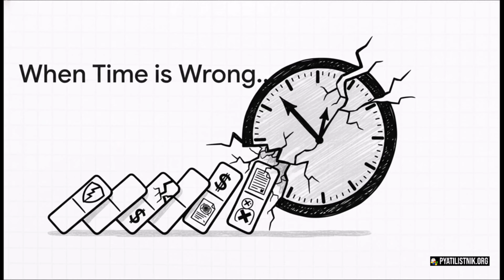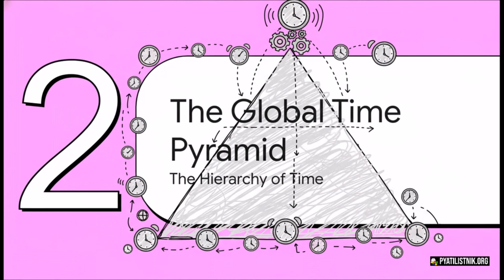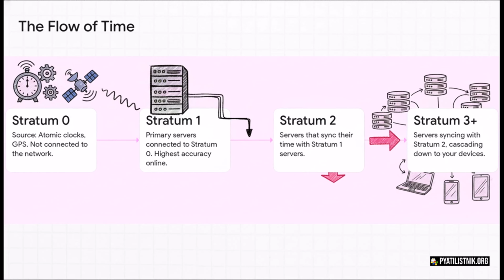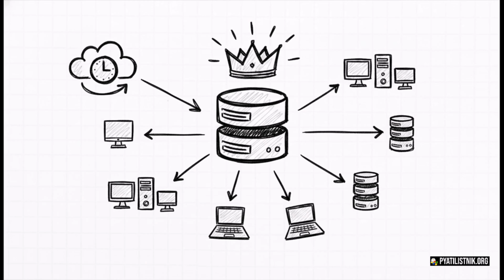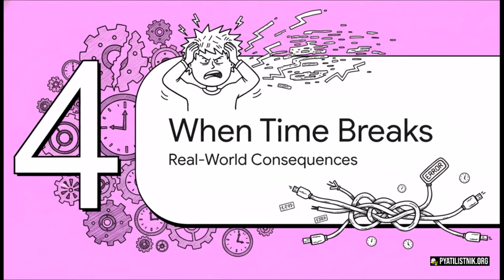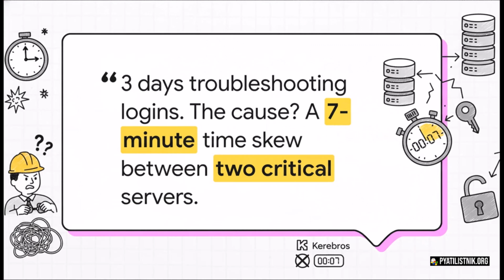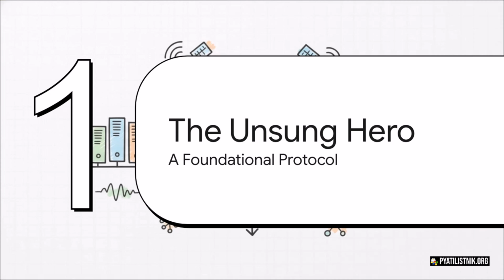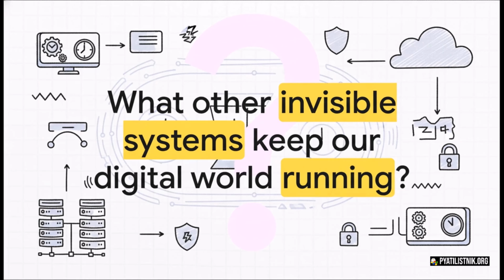NTP server operation diagram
Title: NTP Server Operation Diagram – How Network Time Protocol Really Works (Visual Breakdown)
YouTube Description:
Confused about how NTP actually synchronizes time across the internet?
This video shows the complete NTP operation with clear diagrams – from client request to server response and everything in between.
What you'll see & learn:

Client → Server: The NTP request packet
Server → Client: The famous 4 timestamps (T1, T2, T3, T4)
How offset and round-trip delay are calculated (step-by-step math with diagram)
Why those 4 timestamps are needed (visual explanation)
Stratum levels – hierarchy of NTP servers shown clearly
How clock drift is corrected over time
Real packet capture + annotated diagram
Quick look at SNTP (the simplified version most devices use)

Perfect for CCNA, Network+, Security+, SysAdmin and anyone who wants to finally understand NTP visually.

Look for more articles on Windows Server, Linux, Cisco, Windows client at the